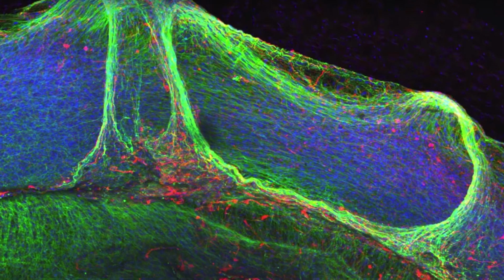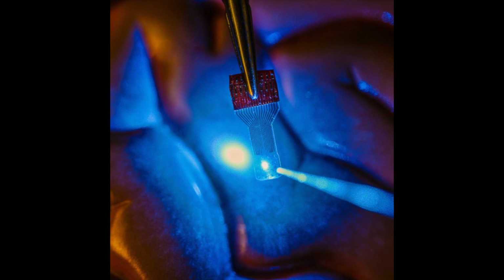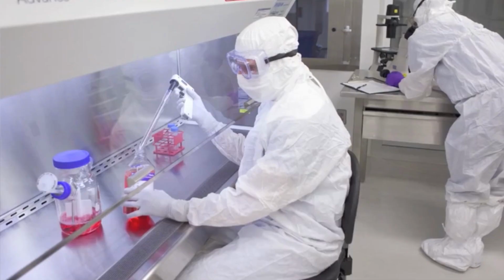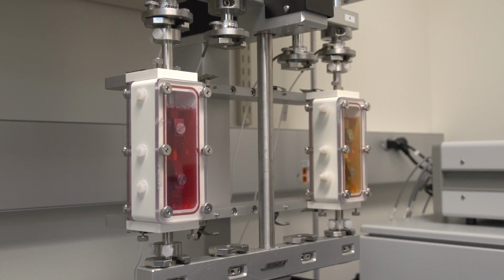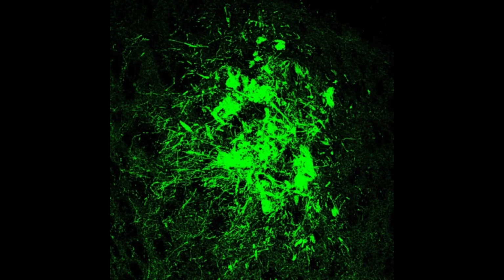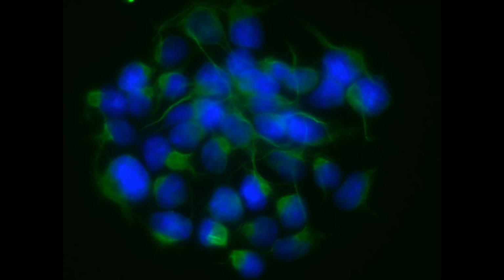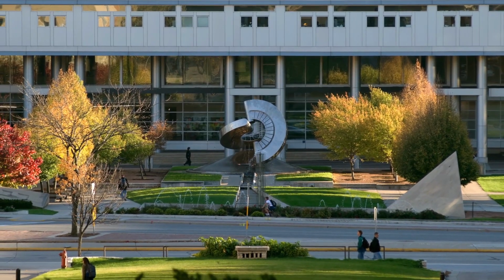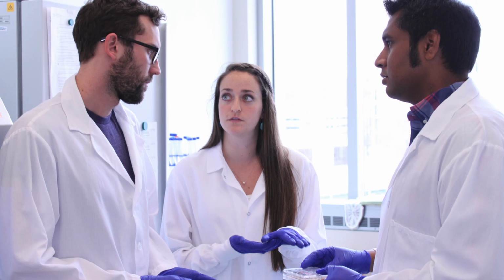Sean Palecek UW-Madison Stem Cell and Regenerative Medicine Center 2018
Dr. Sean Palecek talks about the SCRMC's Stem Cell Bioengineering Scientific Focus Group at UW–Madison. (Reposted 9-4-18)